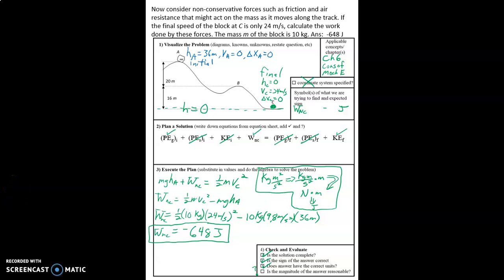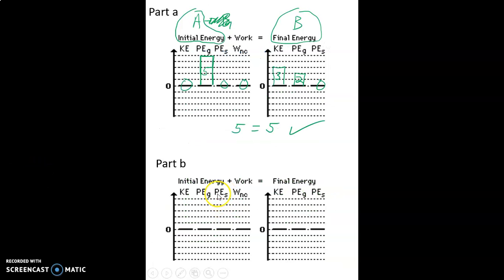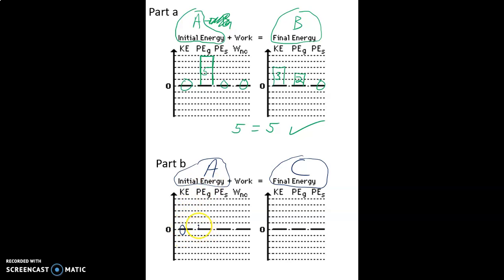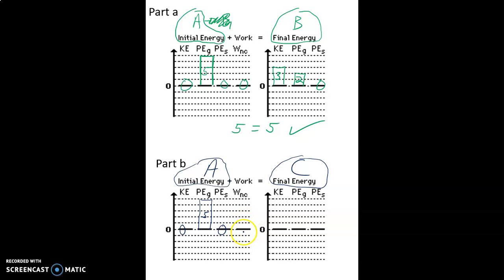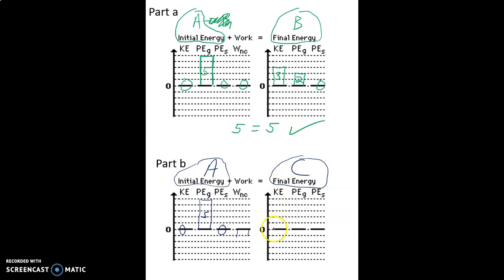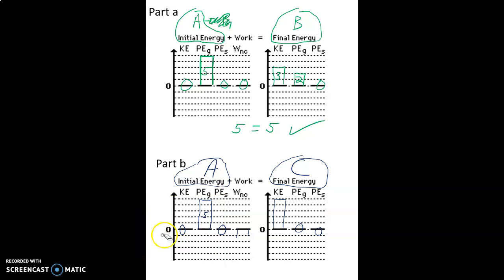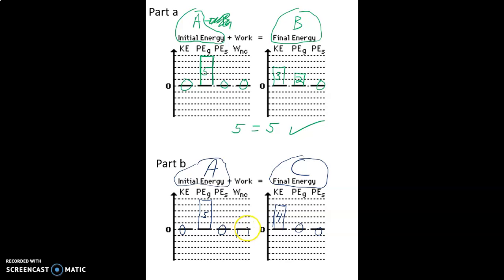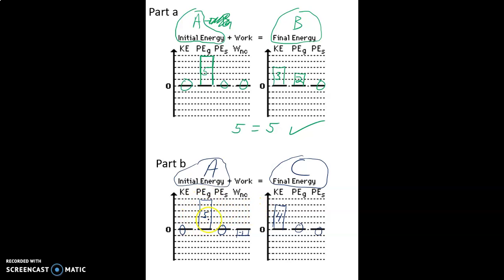Video 6 13b Energy Bar Chart for 5a